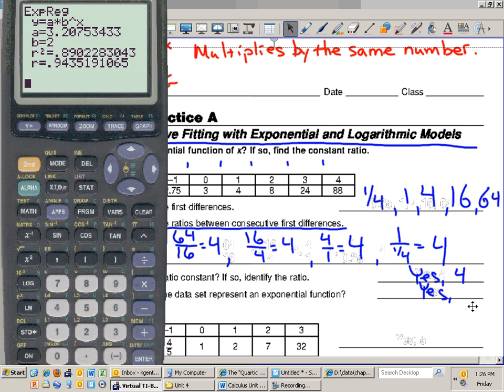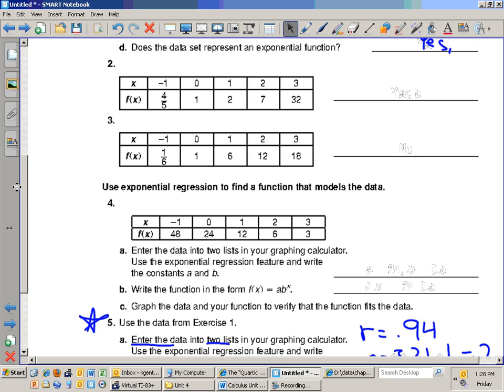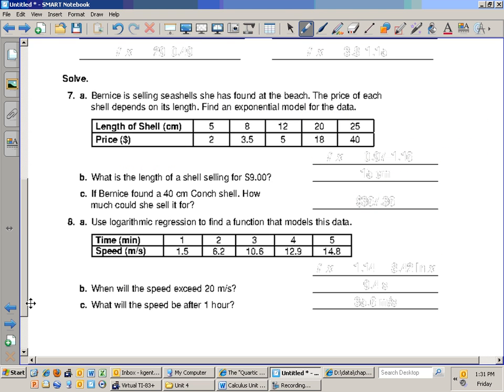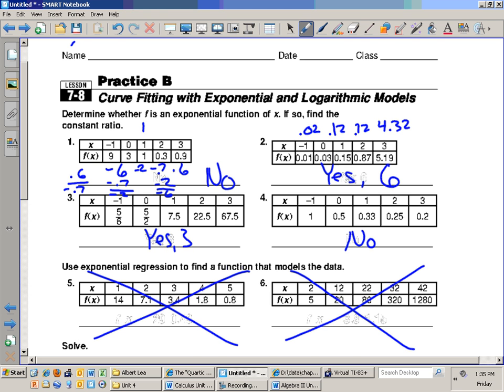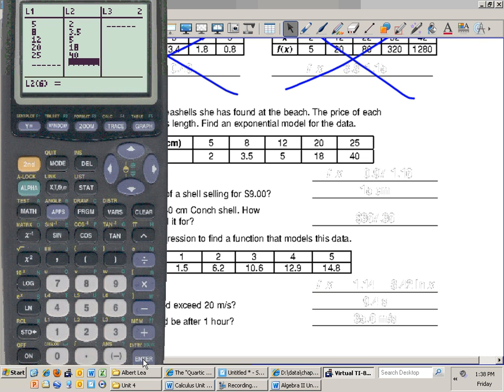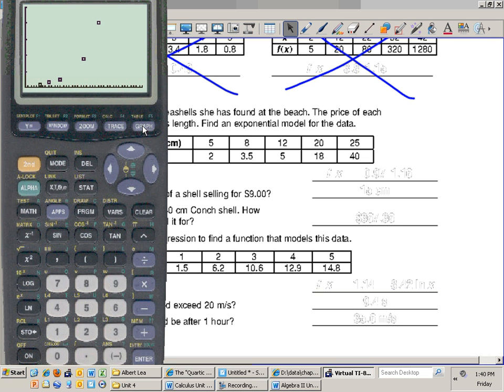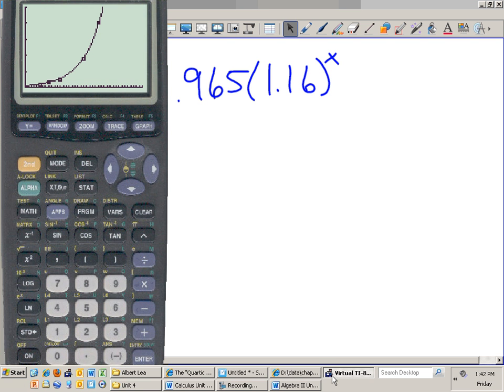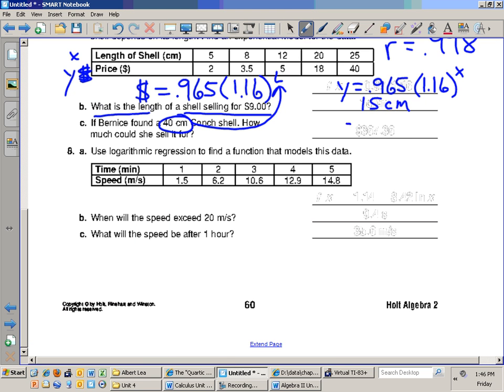Precalculus Exponential and Logarithmic Regression Video 1.wmv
Precalculus Exponential and Logarithmic Regression Video 1